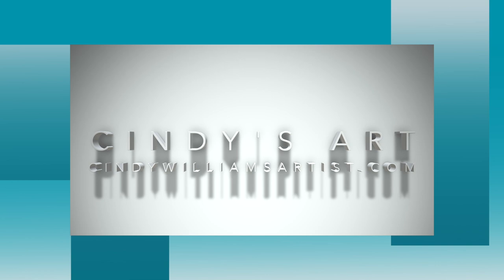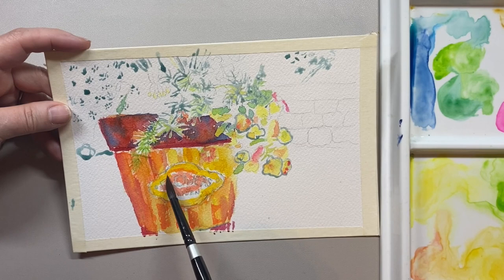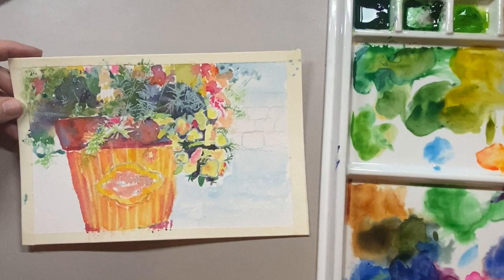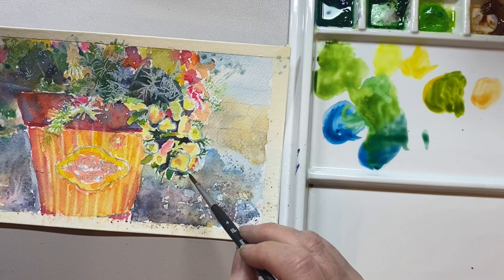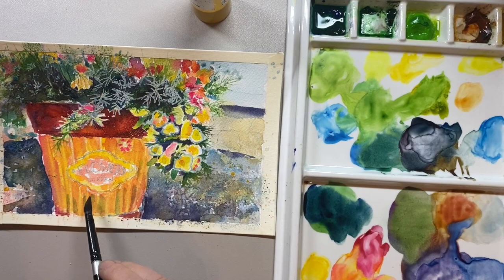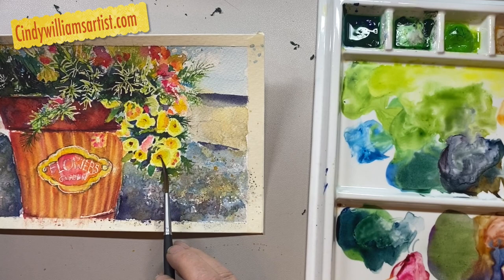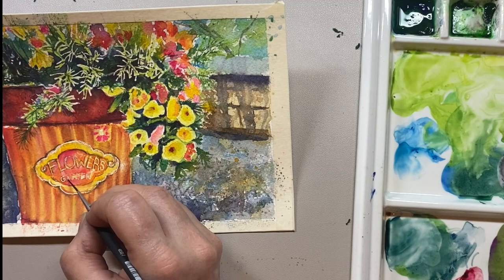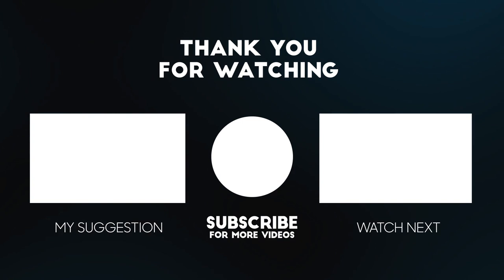Flower Pot Watercolor Lesson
🐟 🐳 Summer is here along with beautiful flowers. Join me for a flower pot watercolor lesson!

🖌️🖌️🖌️SUPPLIES🖌️🖌️🖌️
Alizaron Crimson
Holbein Artist's Watercolors Set of 18
Hooker's Green
Leaf Green
Permanent Alizarin Crimson
Permanent Green #1
Permanent Violet
Permanent Yellow Deep
Permanent Yellow Light
Permanent Yellow Orange
Raw Umber
Sap Green
Sap Green
Ultramarine Deep
Vandyke Brown

MeWe: Cindy's Art
Parler: Cindywilliamsmooreartist